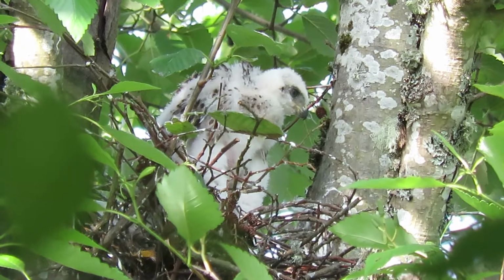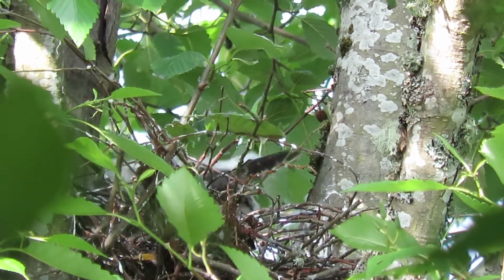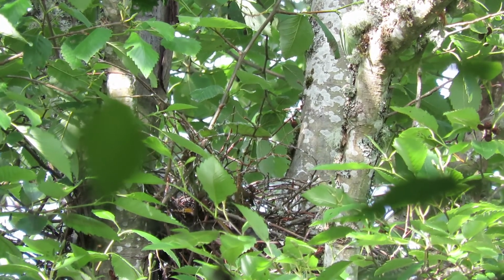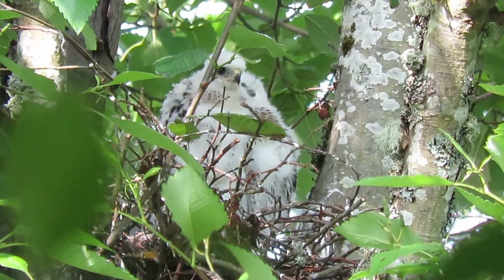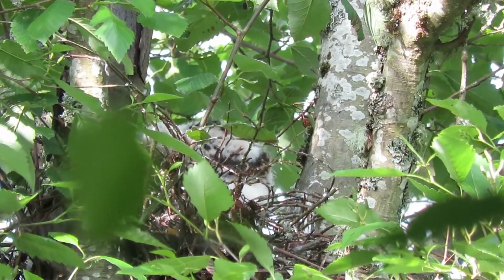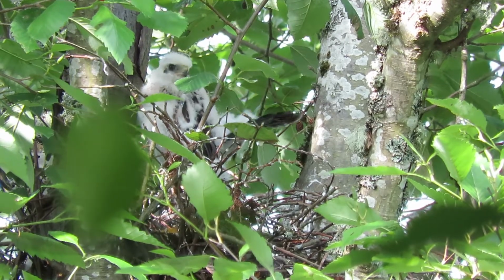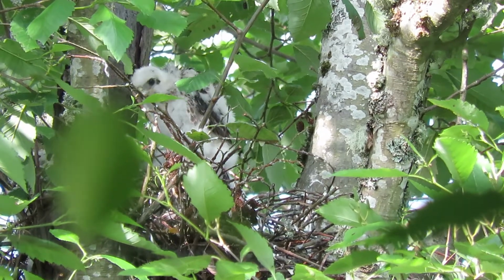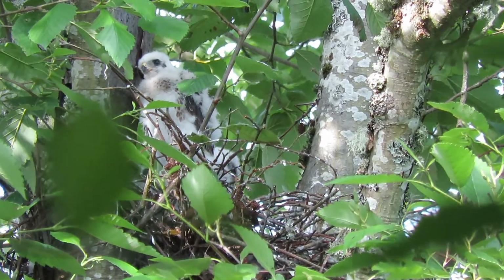06/23/22 Cooper's Hawks (Day-23) Kent Wa 5477-149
Eyas (young) Cooper's Hawks exercise in nest.Now 23 days old. Kent Wa. Dailey Nesting Videos & Raptor Research & Hawk Watch USA